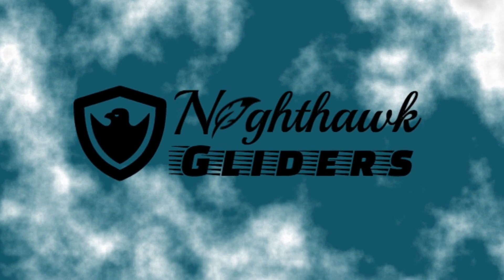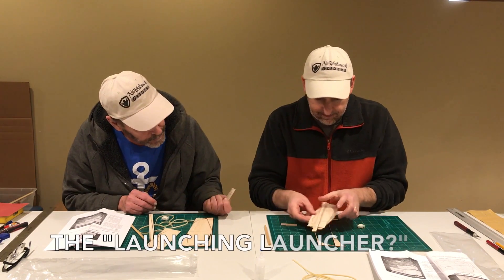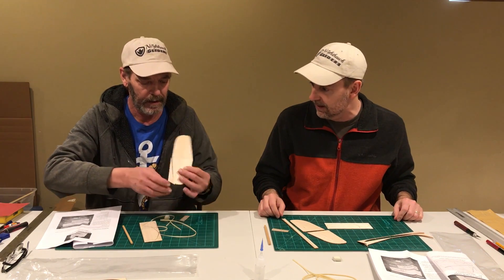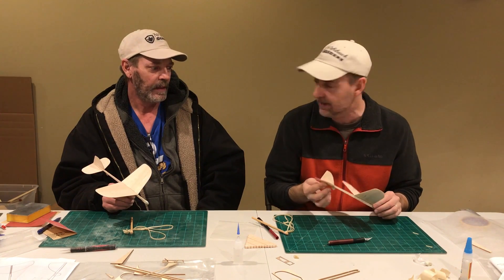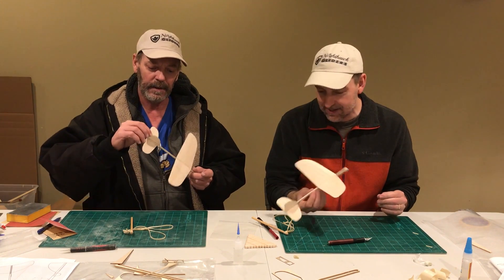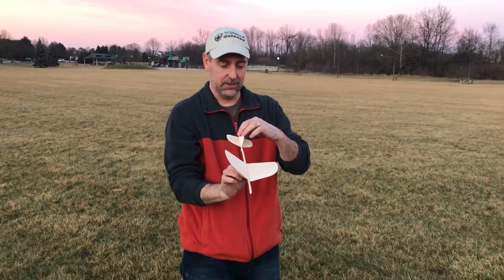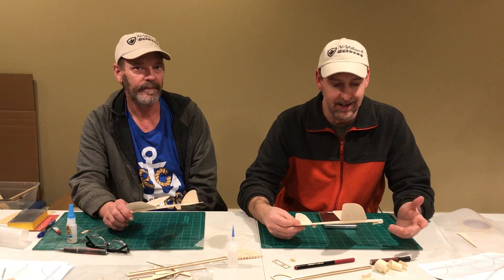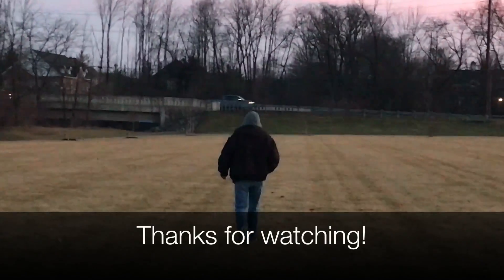Building Joshua Finn's Aleda Catapult Glider Kit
Here's something new... We bought, built, and reviewed the *Aleda Catapult Glider Kit* from Joshua Finn of J&H Aerospace.  (Spoiler alert-- It's pretty good!)

Visit his channel if you want to totally geek out on some awesome Free-Flight stuff-- Josh (and his wife Hope) have got the crazy-mad building and flying skills and regularly enter in competitions.

If you want to buy the *Aleda*, J&H Aerospace is where you need to go--  (Go on, tell Josh we sent ya when you buy a few of these!)

And finally, this may be the very best (an only?) episode on Flite Test featuring Josh around the topic of *Free Flight*!

Brad and Bruce are brothers-- just having some fun building, sharing, and flying various things-- including Balsa Catapult Gliders built by people just a cool as us!  (ok, by people *much cooler* than us!)